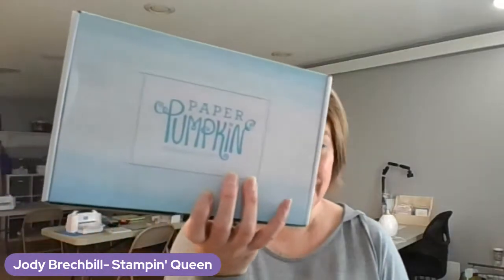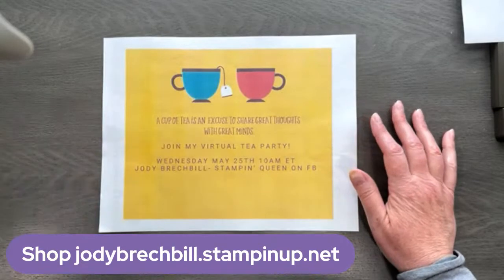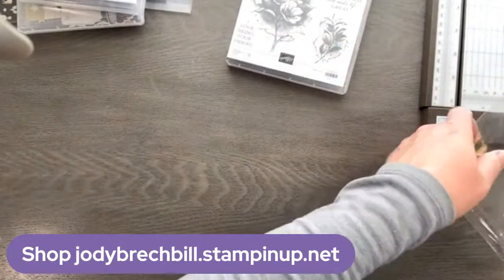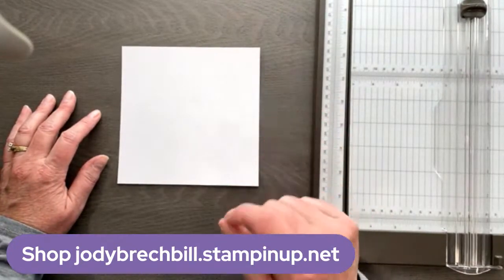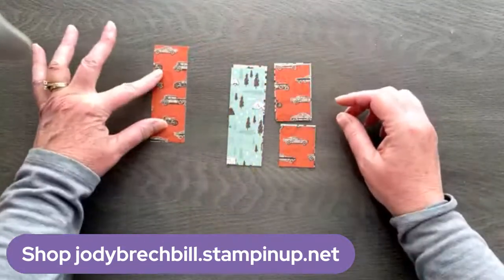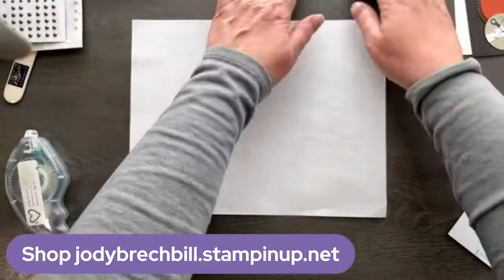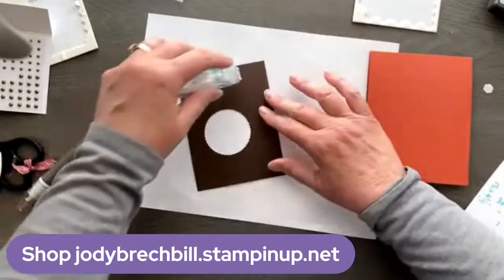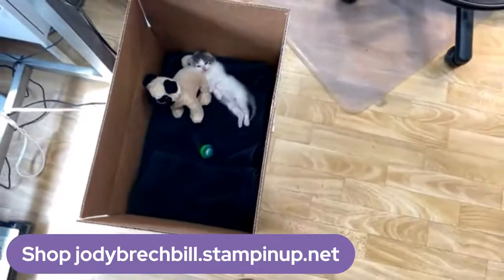What's Up Wednesday LIVE Stack n Shuffle with He's the Man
Stack, cut and shuffle your Designer Paper to create LOTS of quick and simple cards!
Scroll down for project dimensions

Never miss a thing!

PROJECT DIMENSIONS

Cajun Craze 4 1/4 x 11 (4)
Early Espresso 5 1/8 x 3 7/8 (4)
Basic White 5 x 3 3/4
Designer Paper 6 x 6 (4)